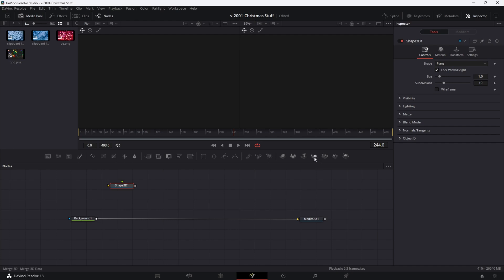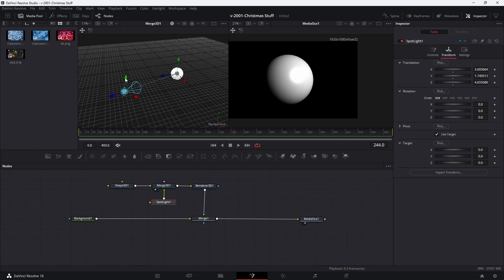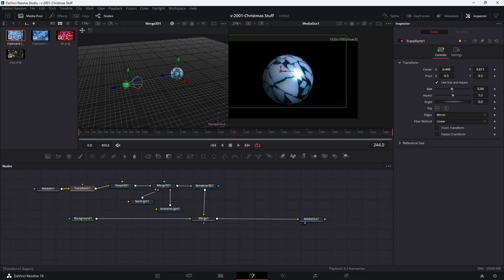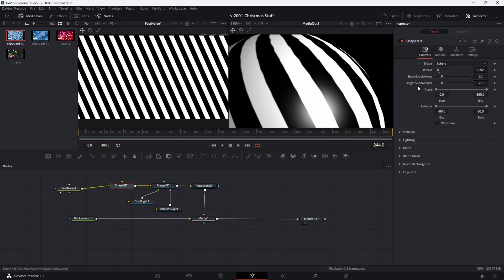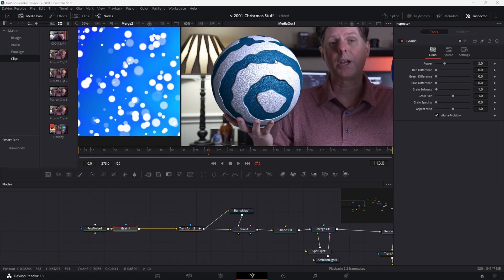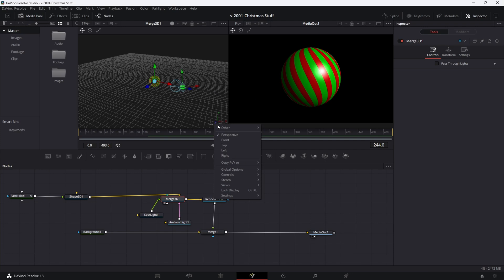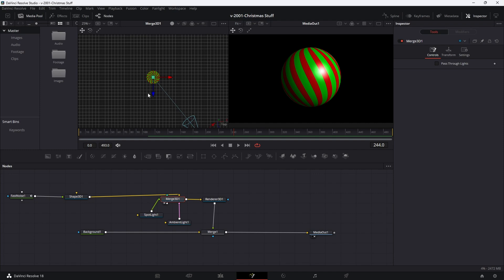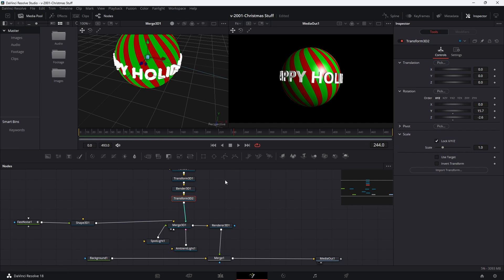CRAZY Christmas/Holiday Animated Balls / Davinci Resolve Fusion Tutorial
Davinci Resolve Fusion 3D animations.  Learn how to take  3D sphere in Fusion and show you how to add your own animation to create ornaments or other type of effects.  Its super easy and uses the fusion 3D system along with fast noise and other effects.